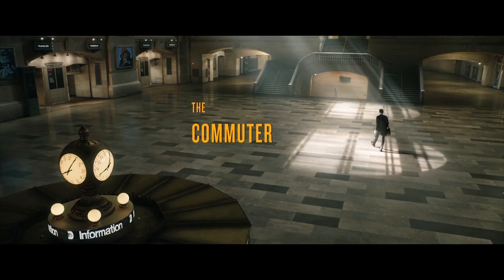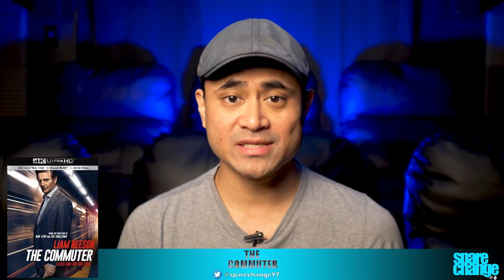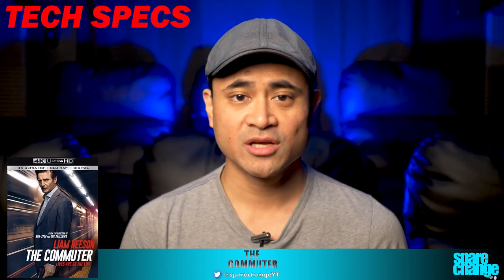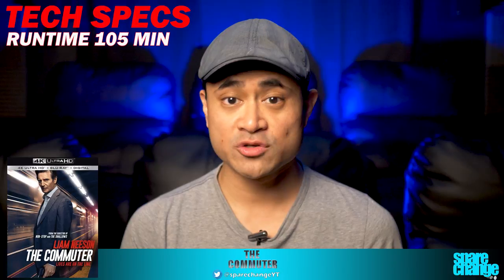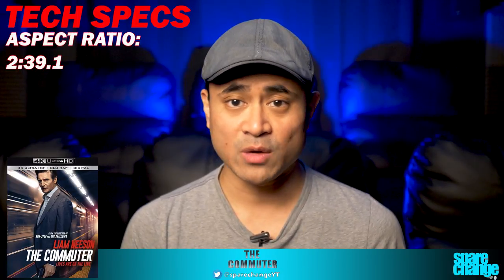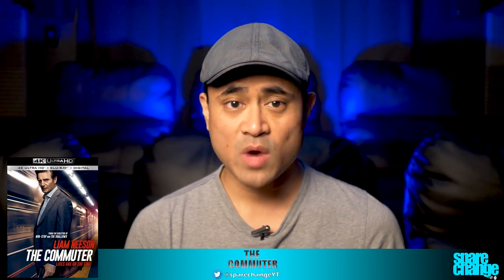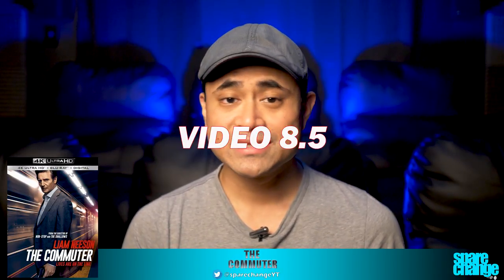THE COMMUTER 4K Bluray Review | Dolby Atmos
We review The Commuter on 4K Bluray in Dolby Atmos.

Mark Hererra
Garage Movie Guy
Brass Tax
Patrick Aiken
Willie Curtain
Channa

Equipment used for review:
Rotel Amplification
M&K S150's
SVS PB-16
SVS 20-39's

More Equipment: